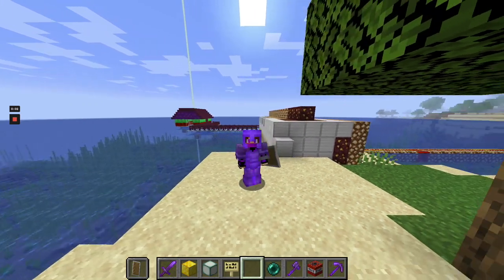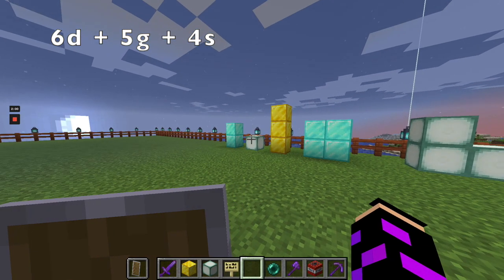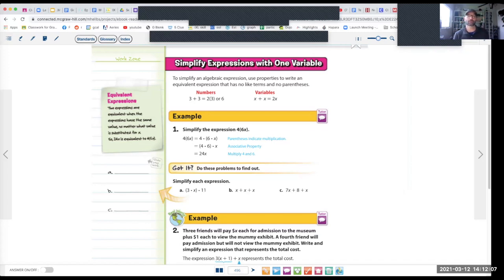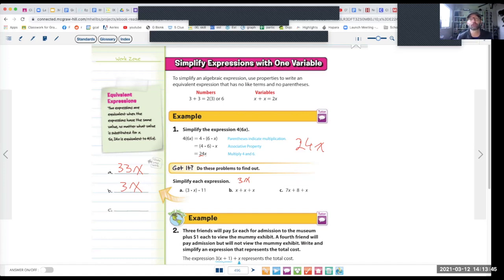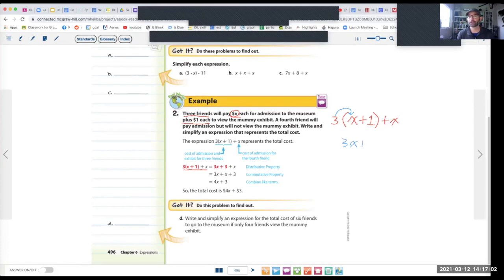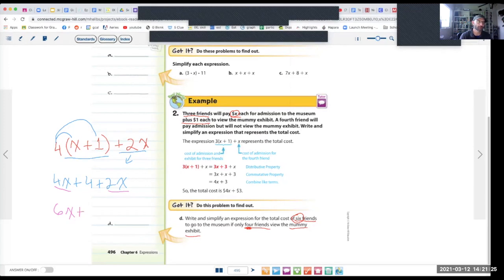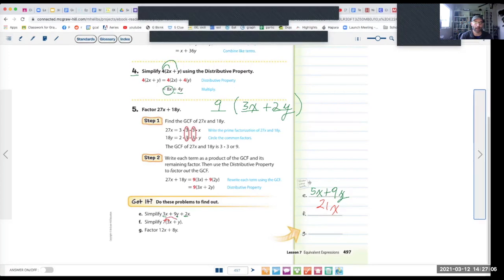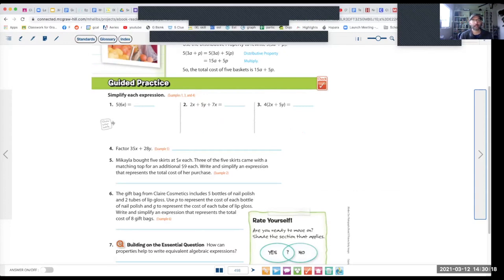Lesson 6.7 Equivalent Expressions